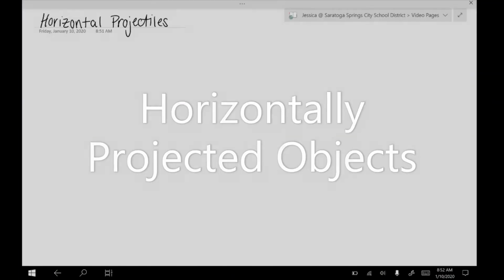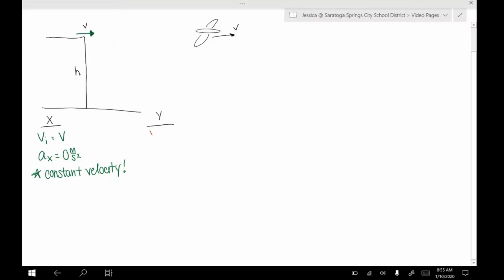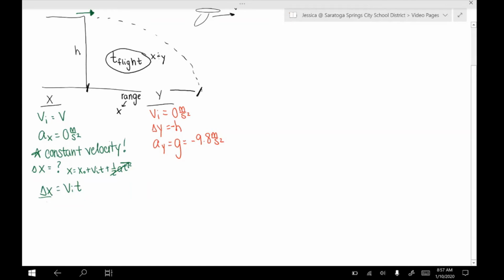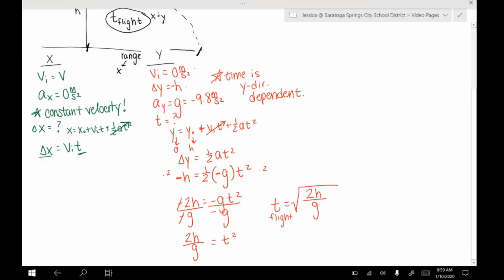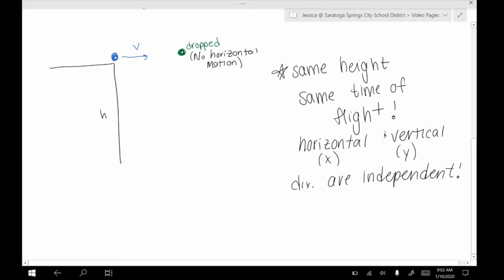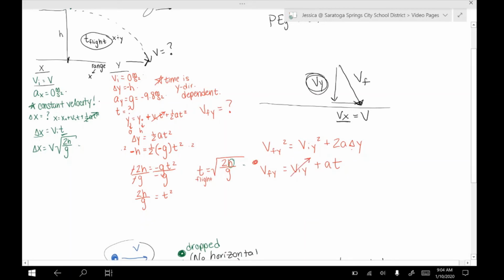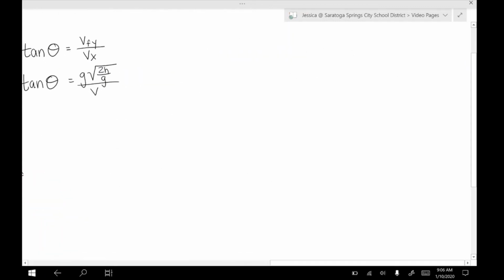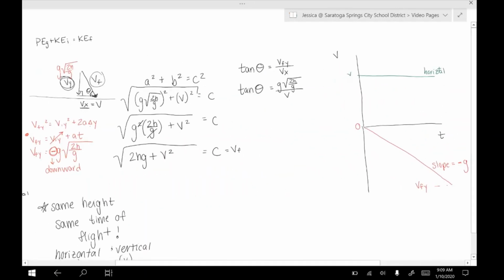Horizontally Projected Objects